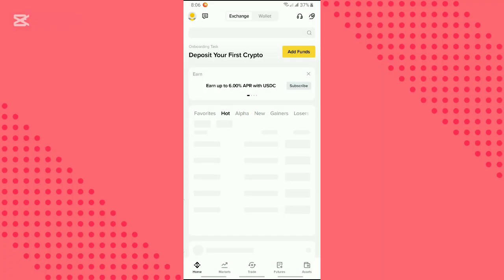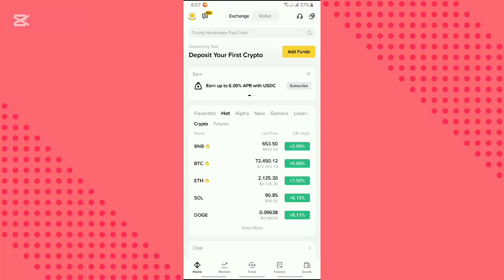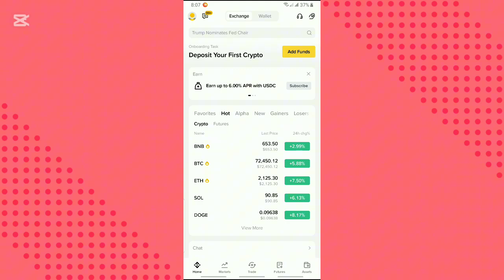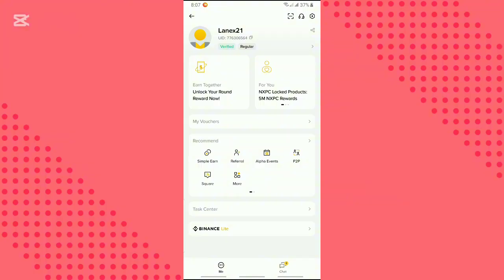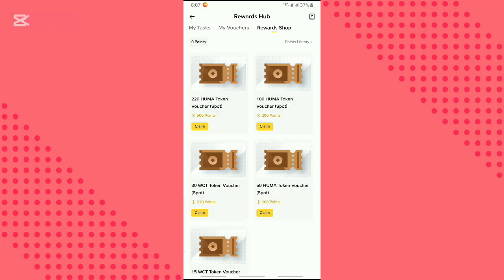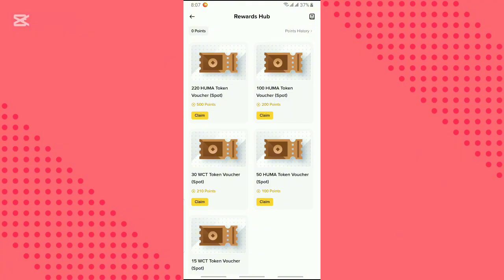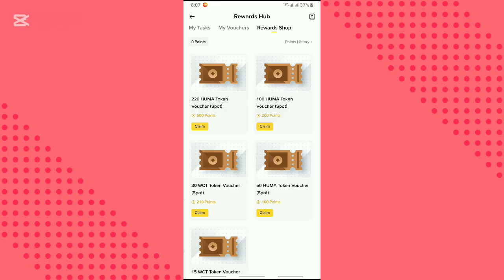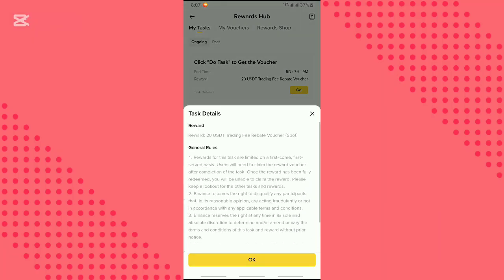How to Use Voucher On Binance App (2026)-Easy guide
In this video we will walk you through on how to Use Voucher on Binance